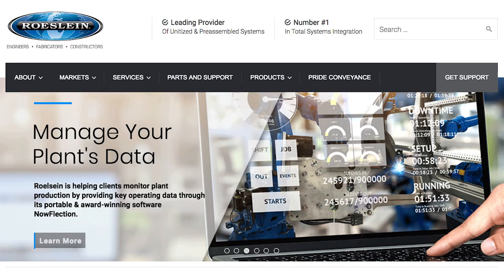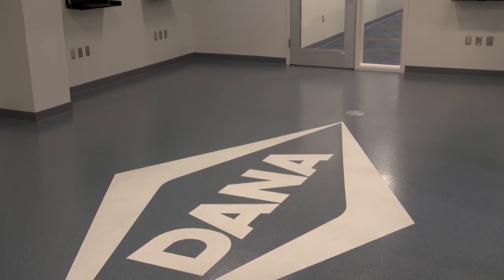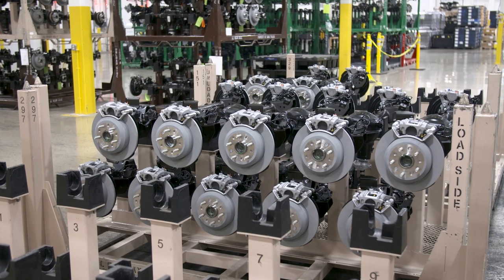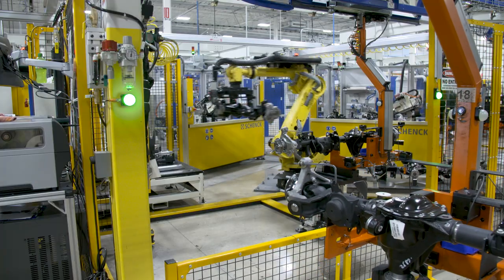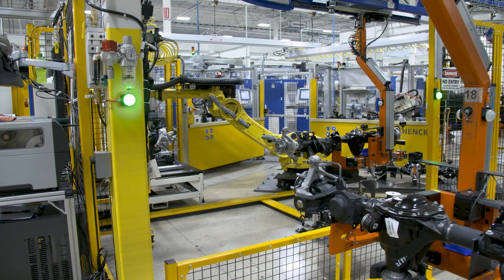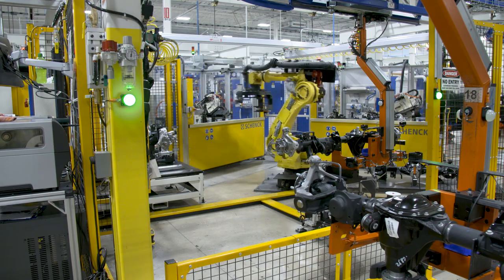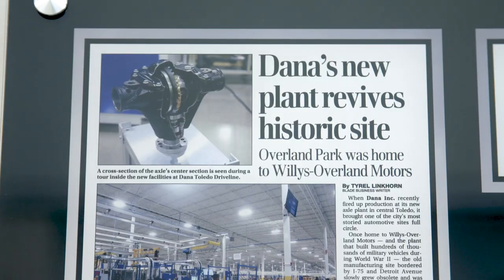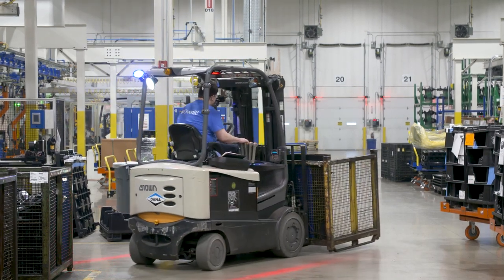Improving Productivity for Dana Incorporated - Ignition Firebrand Award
Inductive Automation presented Roeslein & Associates with the Ignition Firebrand Award for the project it completed for Dana Incorporated on September 20th, 2018. This award is presented to companies who successfully implemented exceptional real-world Ignition applications.

Starting in March 2018, Roeslein has incorporated Ignition into six facilities, with twenty planned for the near future. Based on the applications Roeslein has installed, Dana has seen a 30% improvement in some sites. Other sites have seen expedited launch curves – some launches that normally take six months, are now only taking six weeks.

For Roeslein, the success of this Dana project has opened up a multitude of opportunities at Dana’s facilities. Remus Pop, Business Analyst at Dana explained, “Roeslein’s expertise in Ignition really shines through in the way that they design projects to be picked up and dropped off in any plant quickly… We look at this project as version one. As we continue to grow and get feedback from both the operators and leadership, we see this growing into a Dana Standard to be implemented plant-wide.”

For this project, Roeslein’s team focused on providing a way for Dana to take information provided by its machines and display it in a manner that improved performance of Dana’s workforce and also discovered production line problem areas to help meet the requirements of Dana’s Industry 4.0 Initiative. Roeslein developed an adaptable and flexible Ignition project by which each plant, no matter how different, could use the same data as the other plants.

Matt Townsend, Advanced Manufacturing Engineering Lead at Dana explained, “We are using Ignition as our MES (manufacturing execution system) solution on the shop floor. Not only are we using it for SCADA, we are pulling tag information and feeding other portions of our ecosystem to supply in process real time data”.

Dana floor employees can now see how they are doing within their shift, as well as how other shifts did before them. This led to a push by each shift to outperform the last. This newfound working culture has contributed to increased Dana production. In addition and with the help of the Ignition project, Dana can identify improvement areas within its plant by analyzing OEE values, downtime occurrences, and durations along with per-machine production.

Video created by Inductive automation.